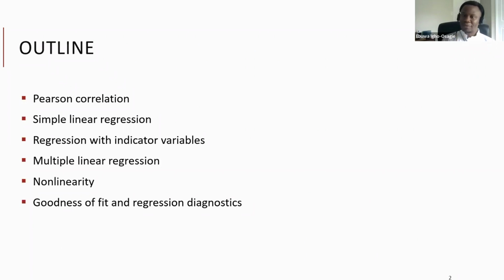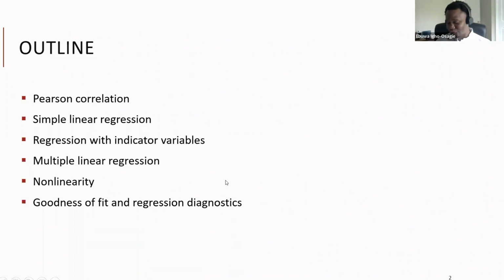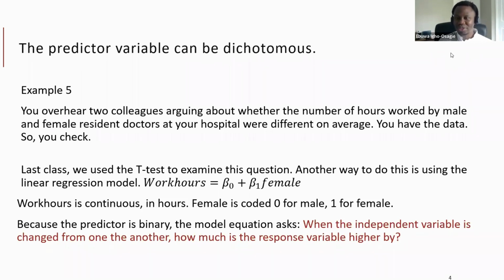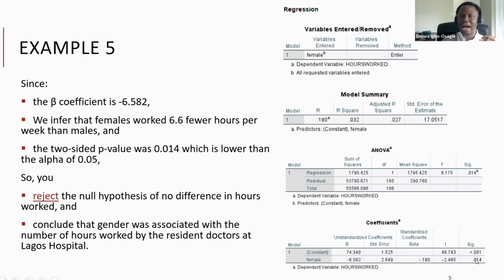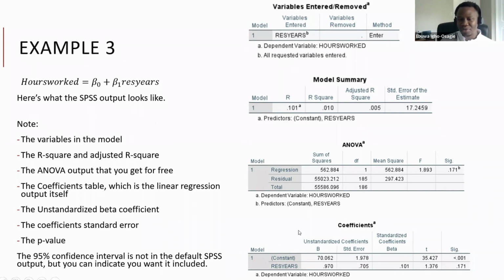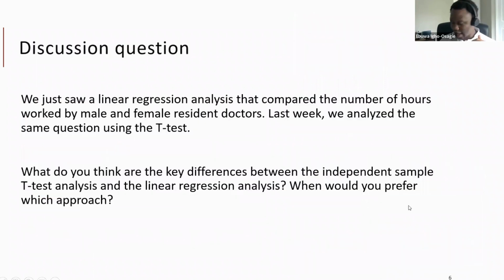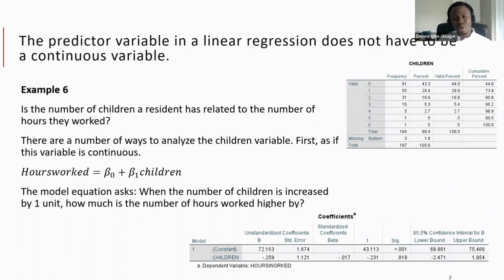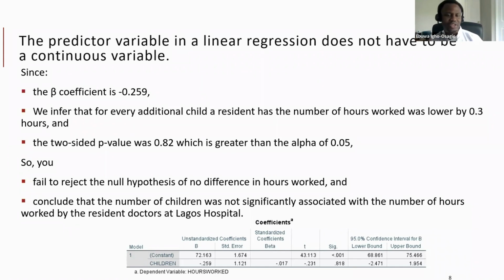Lecture 6 Linear Reg II Video 1